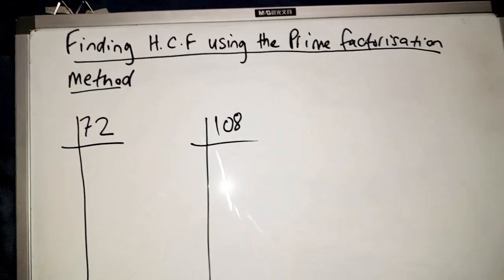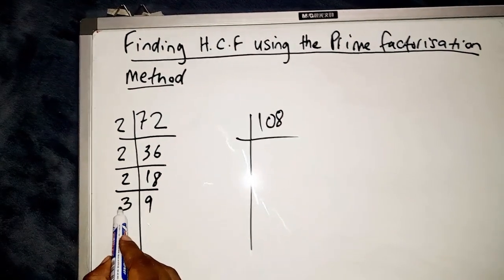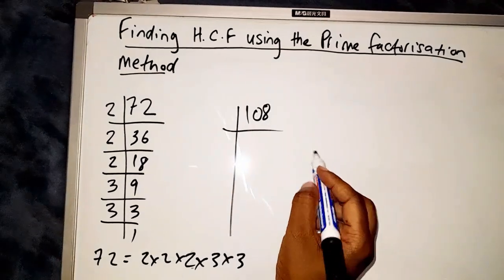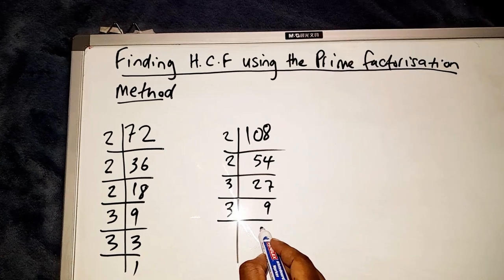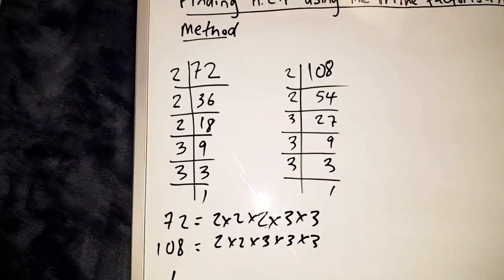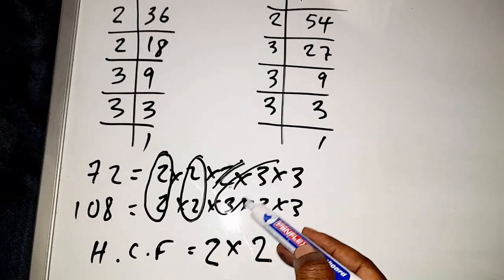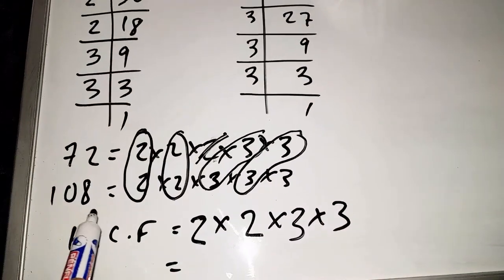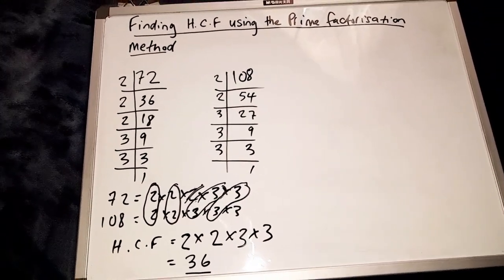Mathematics IGCSE & O Level: HCF Prime Factorisation Example 2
Master the Highest Common Factor (HCF) in this clear and simple tutorial from Dial a Tutor. This lesson is perfectly designed for IGCSE Maths and O Level Maths students.

We'll break down exactly what the HCF (also known as the Greatest Common Divisor or GCD) Using the Prime Factorisation Method

This is a vital skill for your exams and is essential for topics like simplifying fractions and factorization.